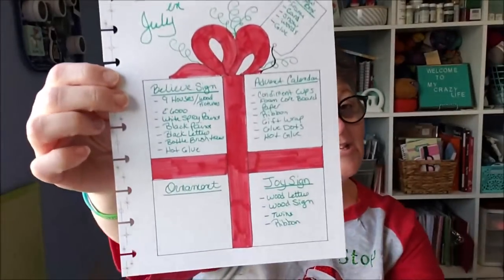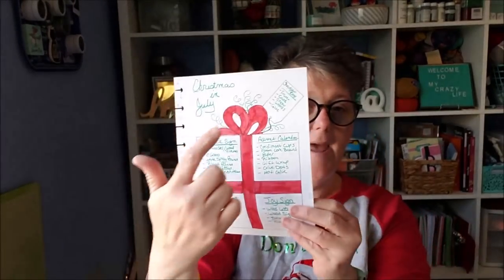Christmas in July Supply List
Ornament:

Metal Buckets
White pom poms

Joy Sign:

Wood Letters
Wood Sign
Twine
Ribbon

Advent Calendar:

Condiment cups
foam core board
paper
ribbon
gift wrap
glue dots
hot glue

Believe sign:

9 dollar tree houses
white spray paint
black paint
black letters
bottle brush trees
hot glue

Shadow Box:

Dollar Tree Frame
Card
Snow
Words
Glue

Fetch: BX2CT